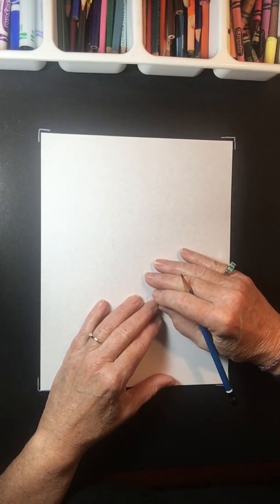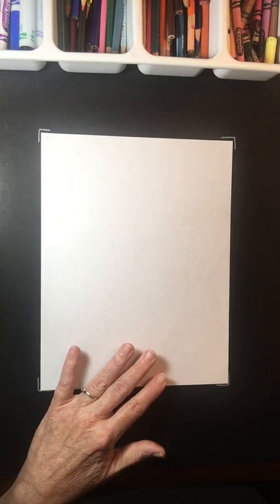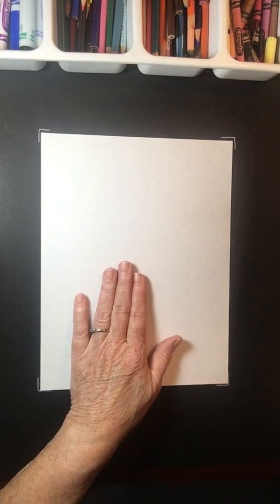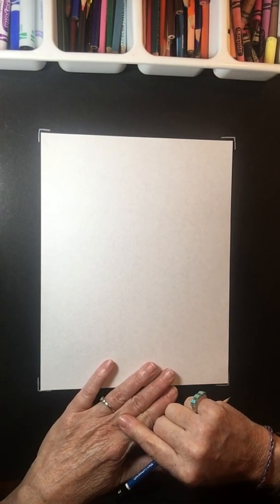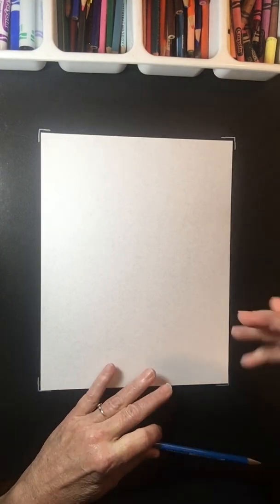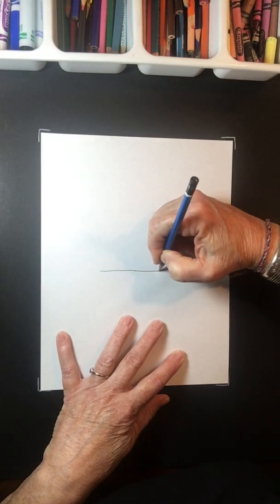Drawing a House, Step-by-Step, with Mrs. Jeter, Elementary Art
Kids and adults can draw along with this video of a house. Showing dimension and details in a very simple way makes it easy and fun. Color it your way!